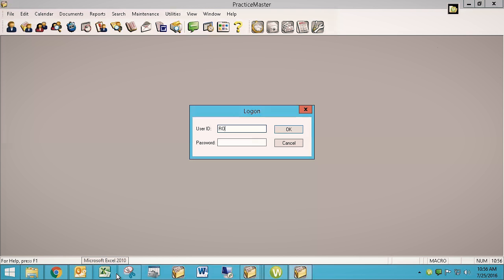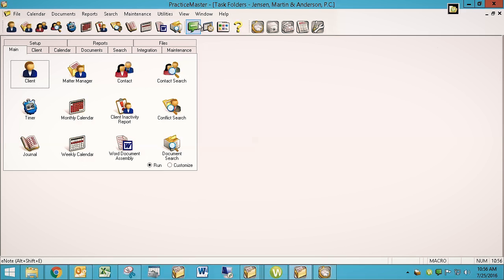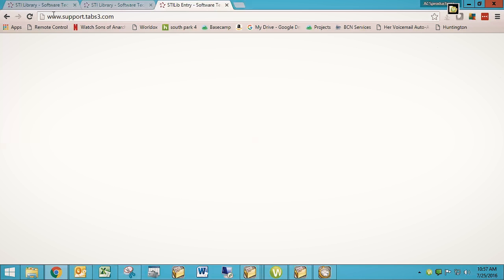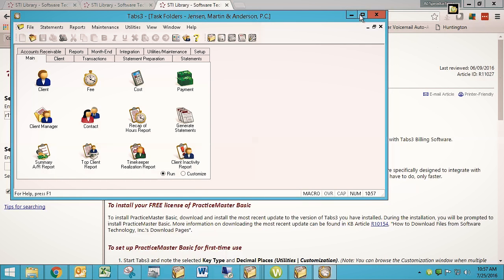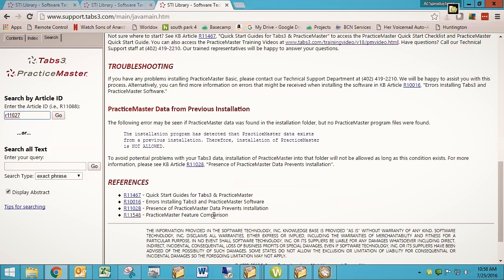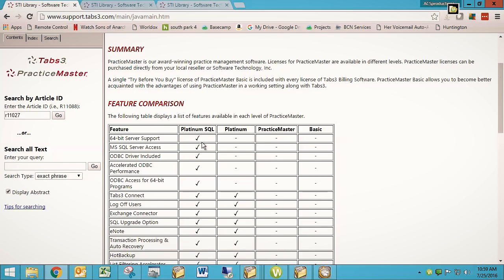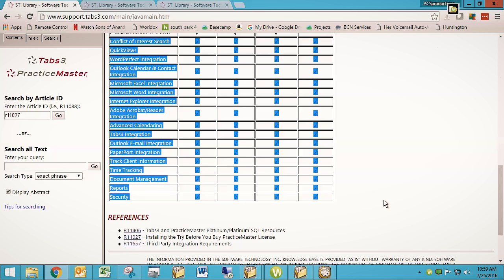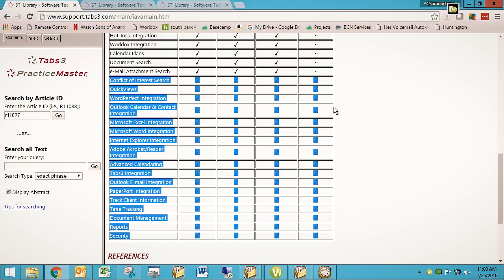Learn how to use the "Try Before you Buy" copy of PracticeMaster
Join Paul as he explains how to use the free copy of PracticeMaster that comes with EVERY copy of Tabs3.